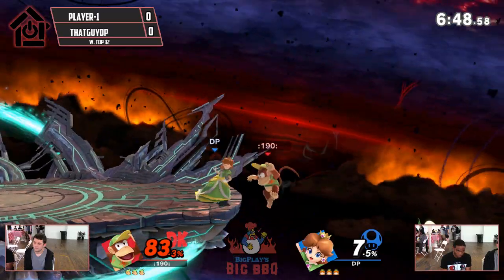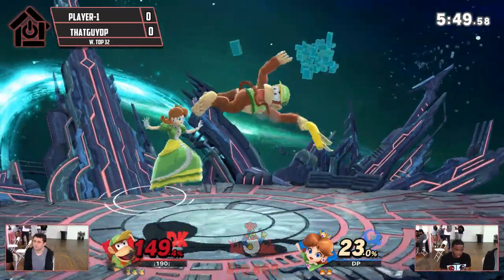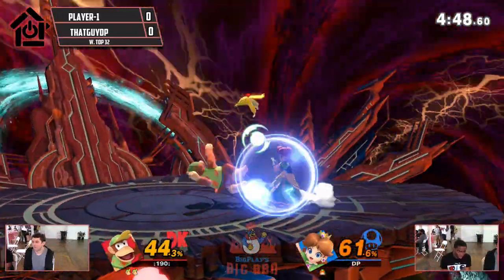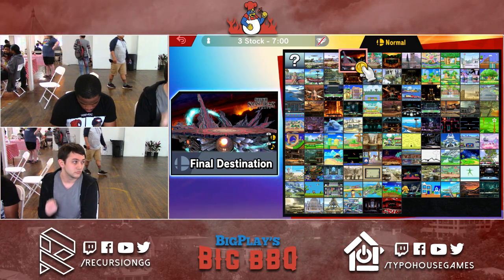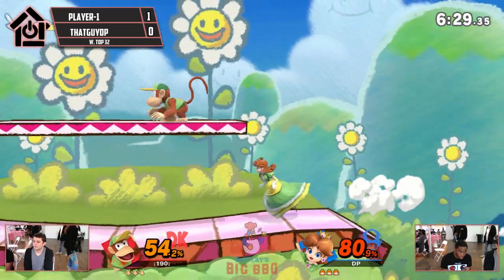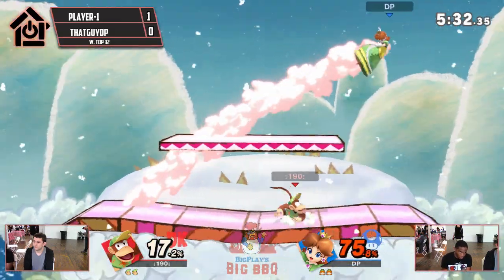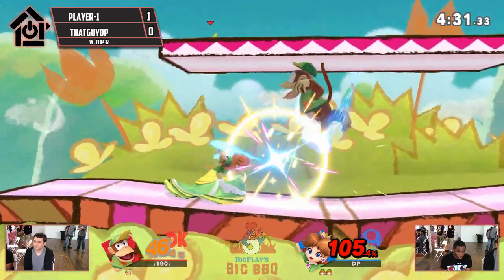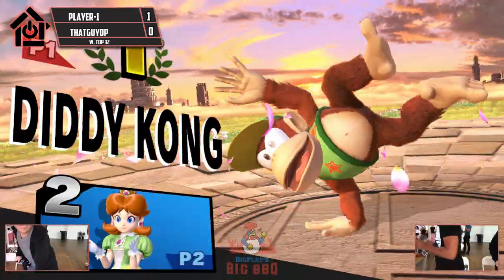BigPlay's BBQ - Player-1(Diddy) VS ThatGuyDP(Daisy) - W. Top 32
BigPlays Big BBQ
Atlanta, Georgia
June 8th, 2019